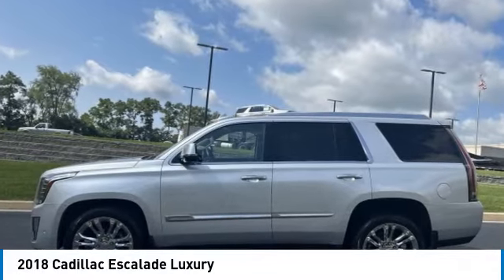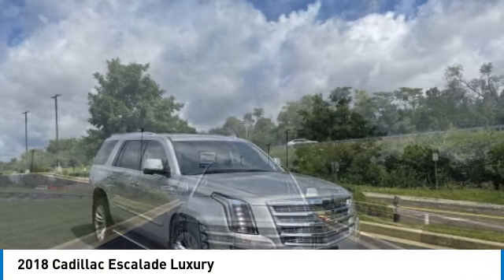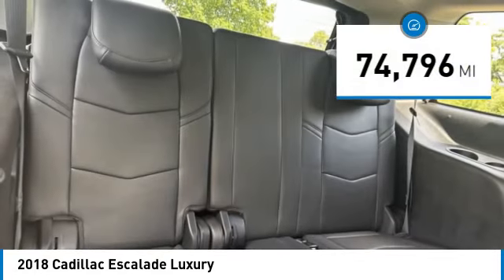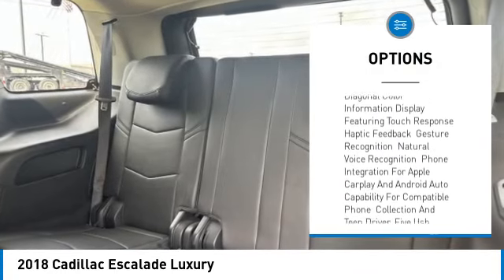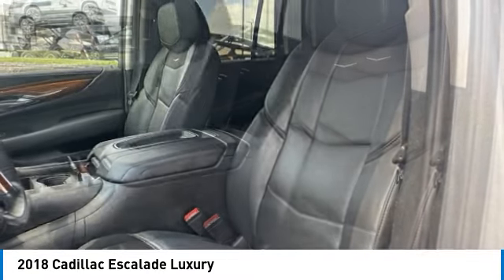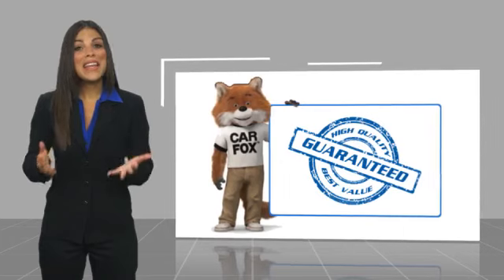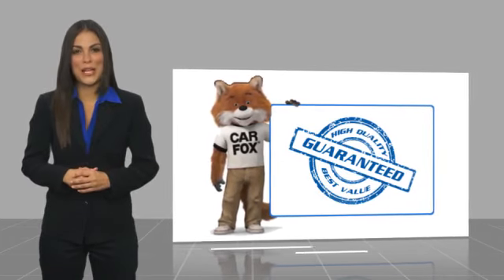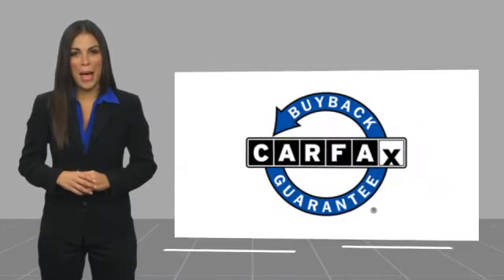2018 Cadillac Escalade 1820653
2018 Cadillac Escalade Luxury

1600 W. WAR MEMORIAL DRIVE